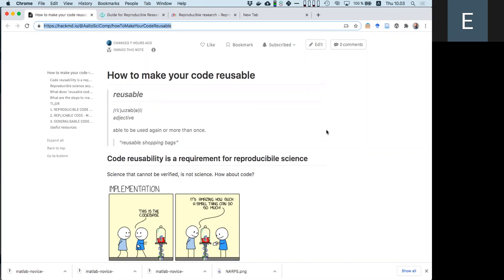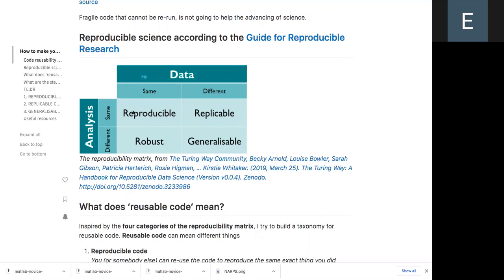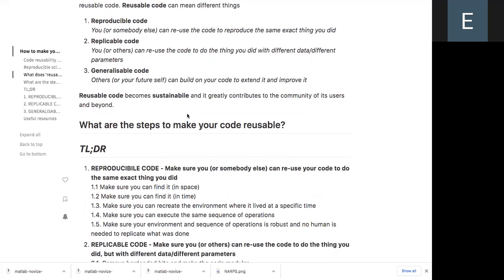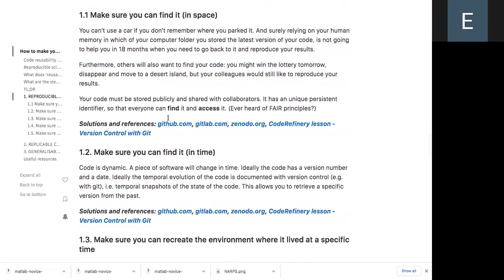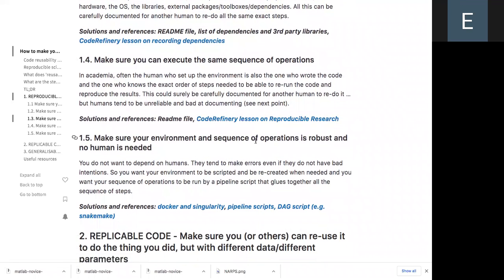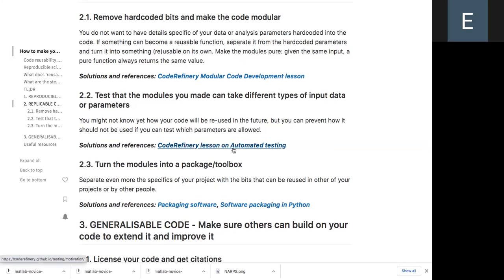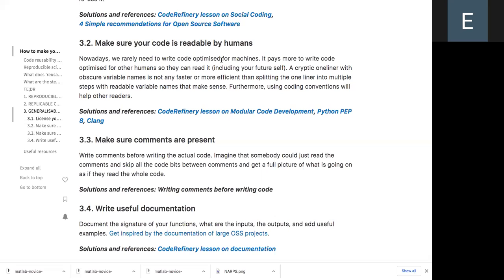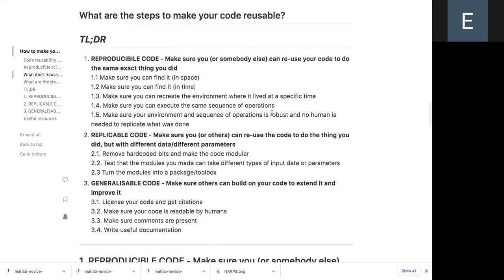How to make your code reusable 12.11.2020 (Aalto University)